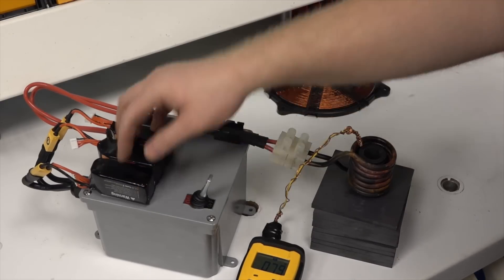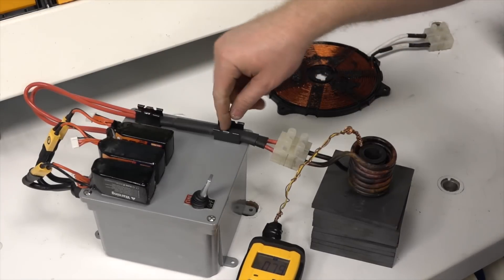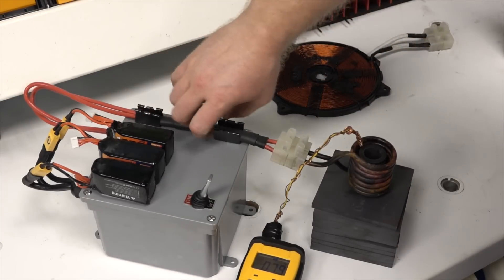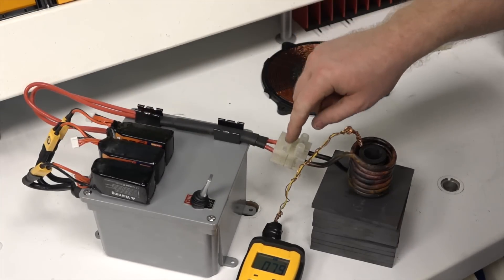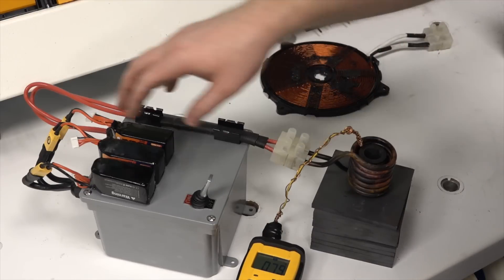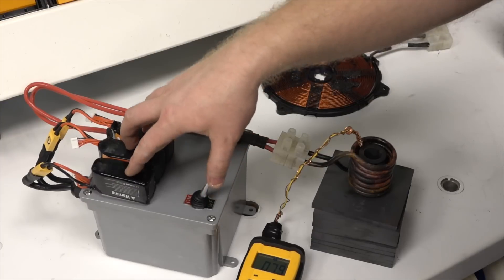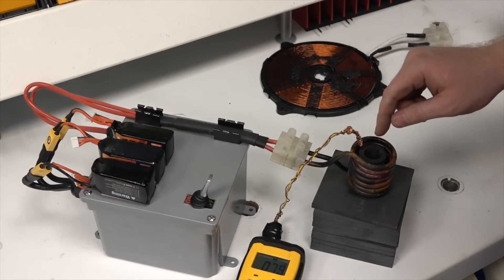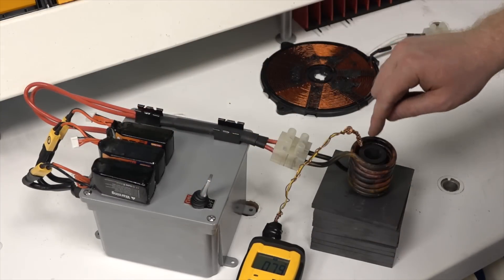Cheap Battery Powered Induction Heater Shattering Ferrite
In the next video I'll go over how to make a portable induction heater and things to look out for.
Links to parts used to build this:

ZVS Driver

High Current Output Lipo Battery

Better and less expensive battery

LiPo Battery Charger

Temperature Meter 2000F(1300C)

Aerosol Fire Extinguisher

Seek Thermal Camera